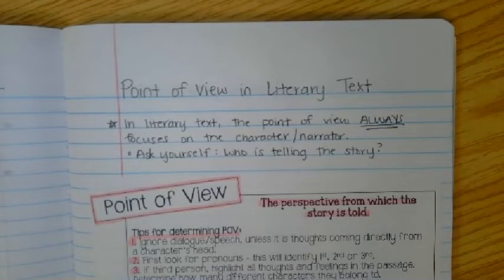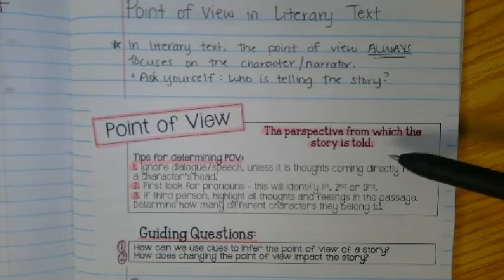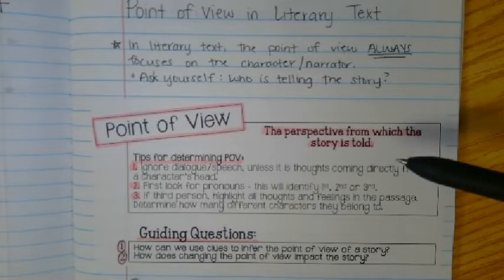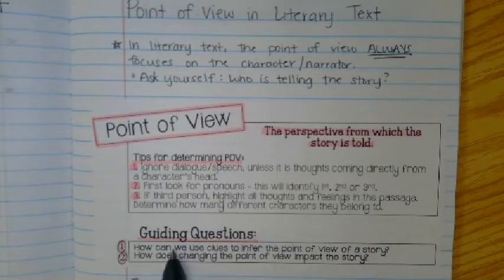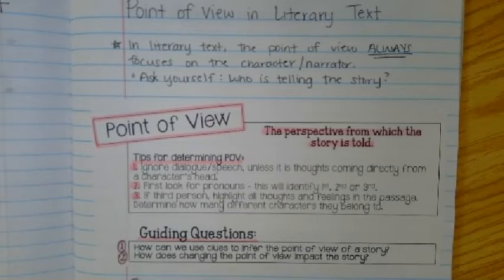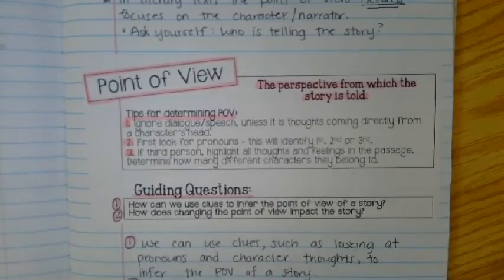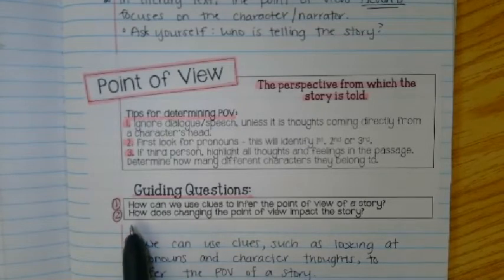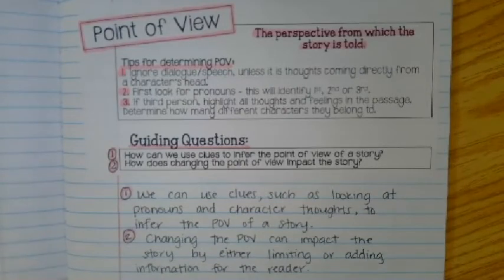POV Part 1